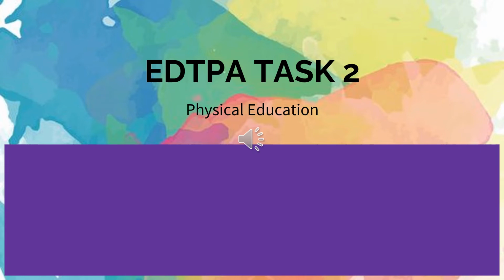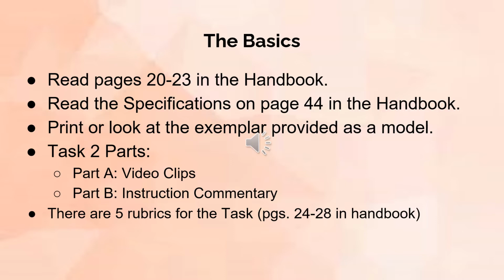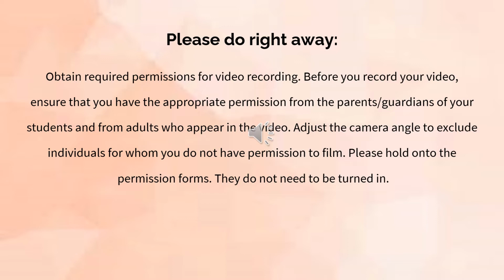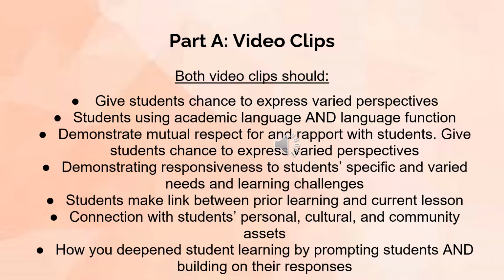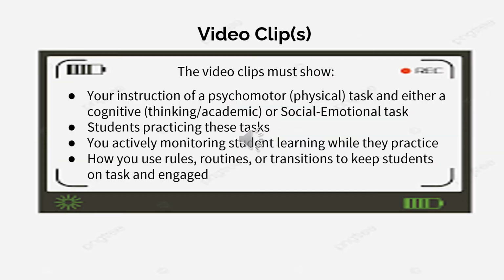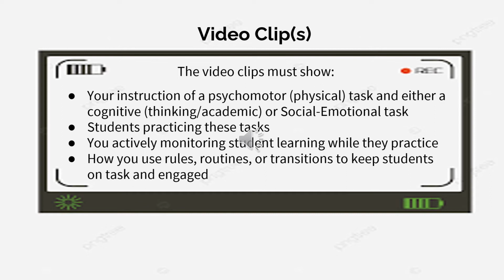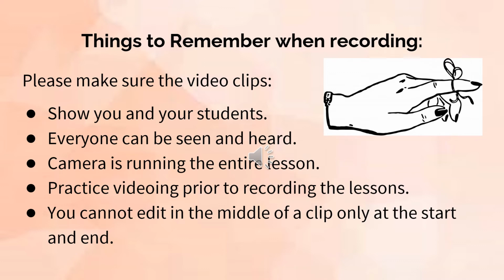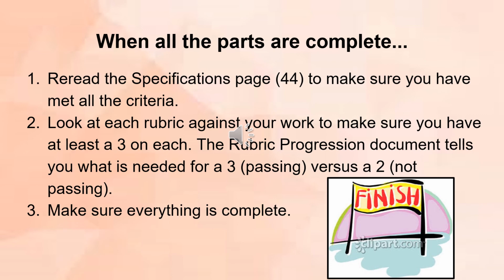Task 2 Physical Education